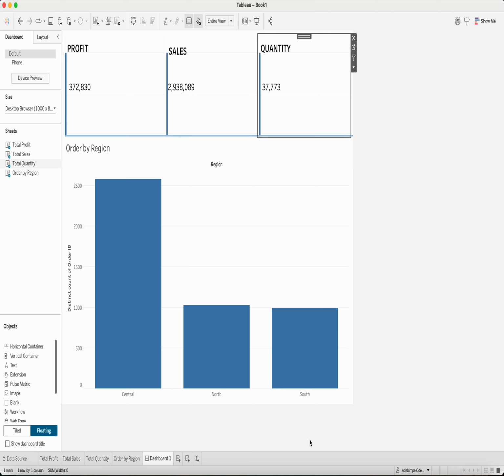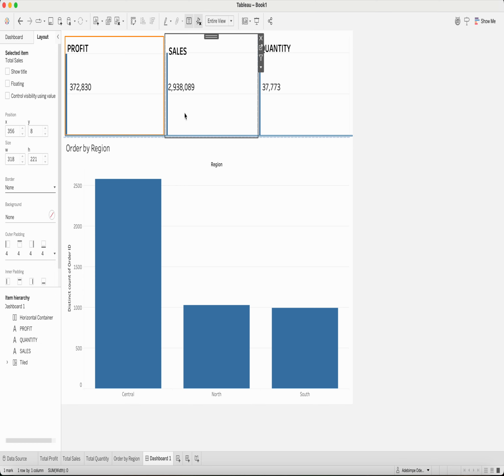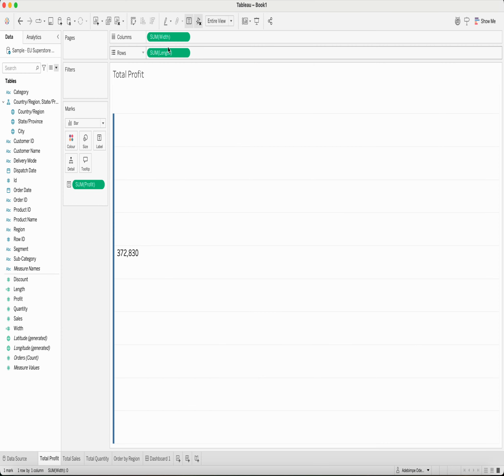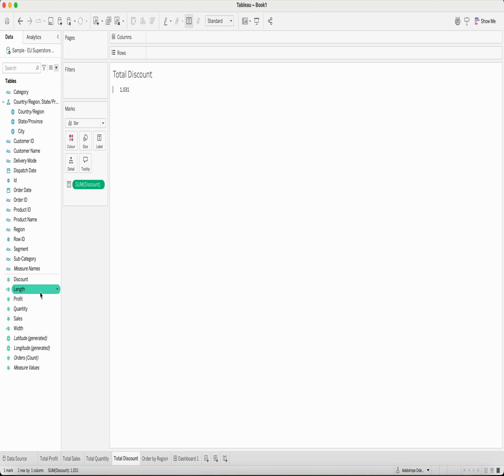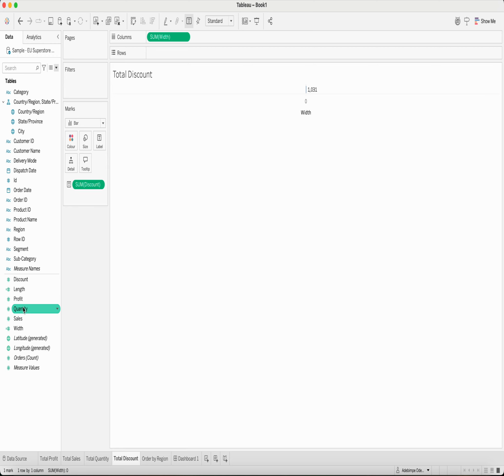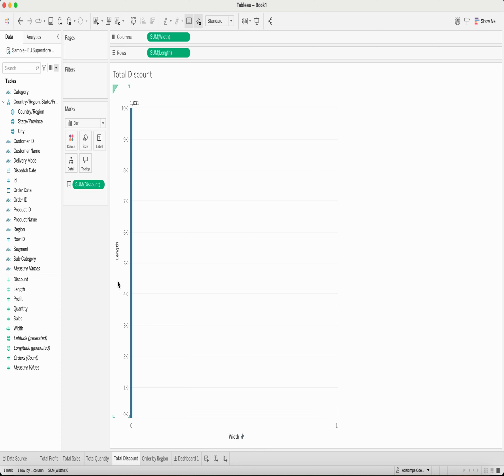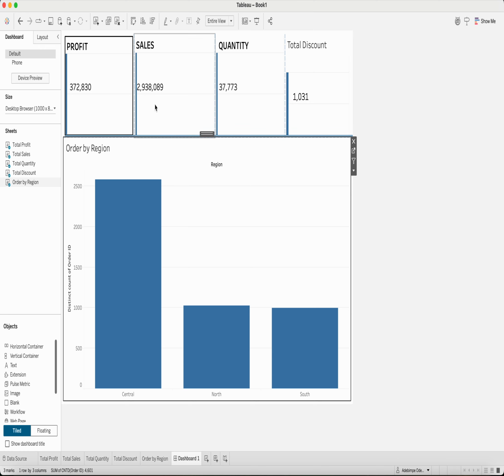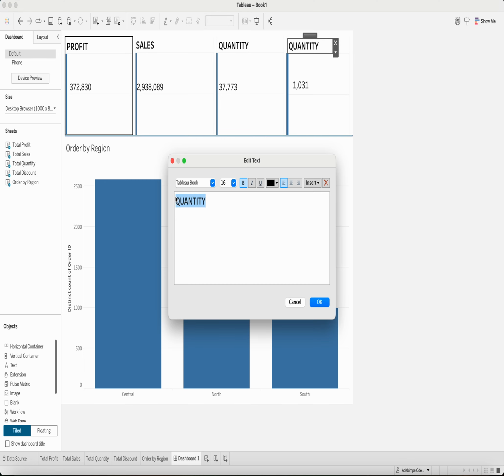Lesson 57: How to Create a Border on a KPI Card Using a Bar Chart in Tableau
In this lesson, you'll learn how to create a border on a KPI card using a bar chart in Tableau.

This tutorial covers:
✅ Using a bar chart as a creative border or frame for a KPI card
✅ Positioning and sizing the bar chart to act as a visual border element
✅ Combining bar charts with KPI metrics for a polished card design
✅ Formatting the bar chart border for different colour schemes and styles

Perfect for Tableau designers who want to add visual flair and professionalism to their KPI cards without external tools.